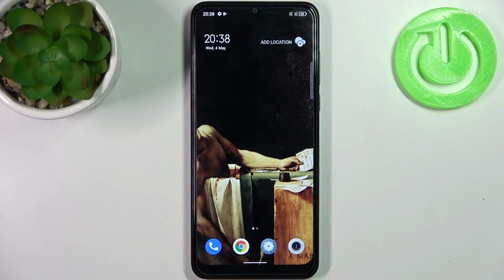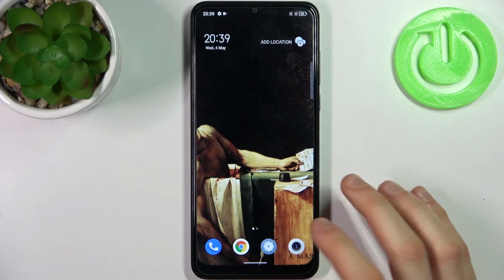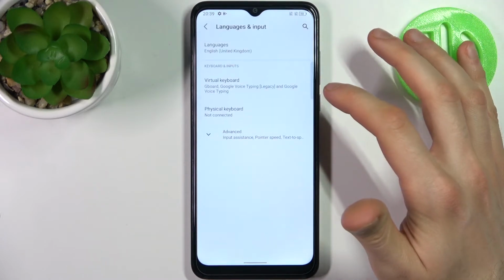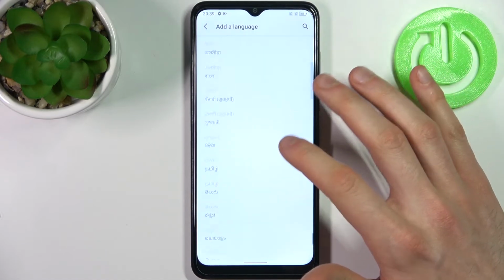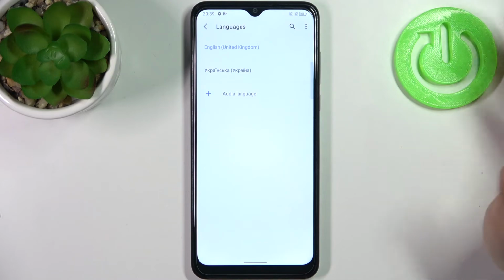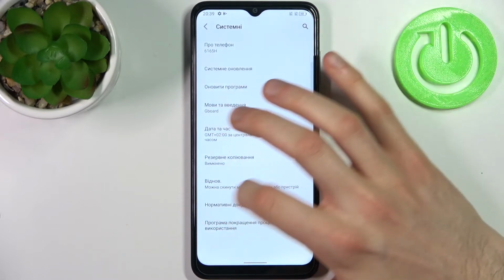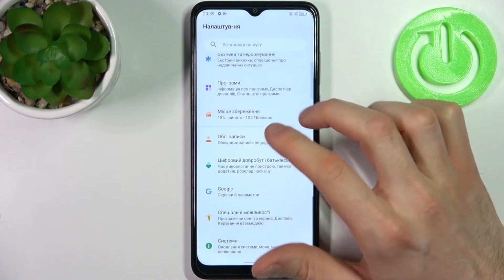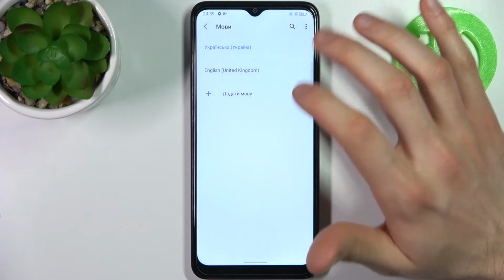How to Change System Language in TCL 30 SE – Find Language Section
If you’re wondering how to change system language in your TCL 30 SE, then here we are coming with help! In this tutorial, we’d like to show you how easily you can find proper system settings, where you’ll be able to find the language section. Thanks to this you’ll be able to open the list of available languages and apply desired one. So let’s follow all shown steps and successfully change the system language.

How to change language on TCL 30 SE? How to choose the language in TCL 30 SE? How to open a list of languages in TCL 30 SE? How to get access to languages settings in TCL 30 SE?